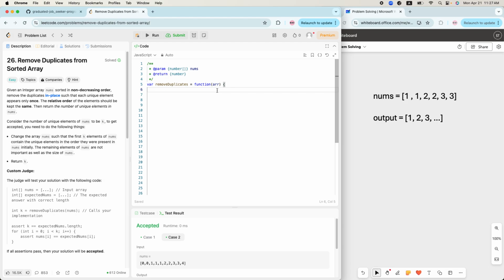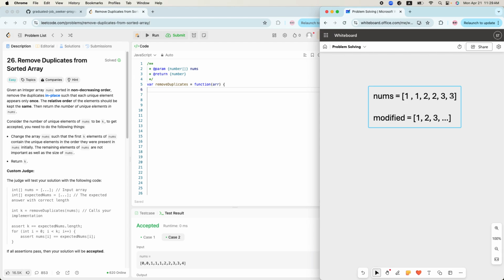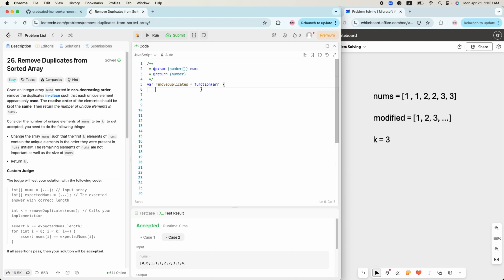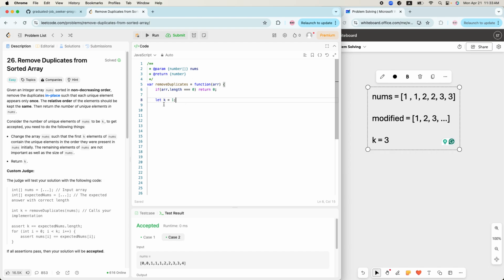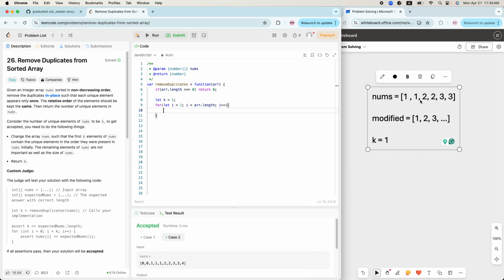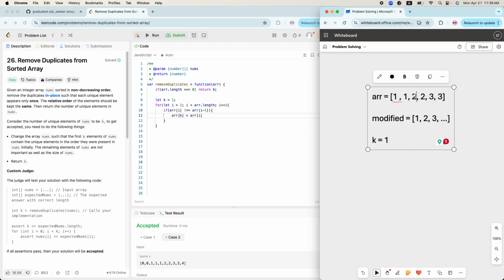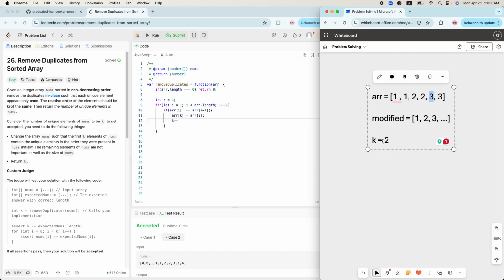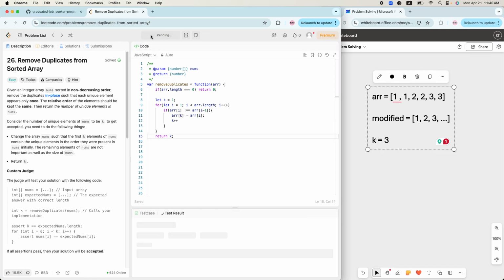Remove Duplicates from Sorted Array | In-Place Solution Explained Step-by-Step | LeetCode Easy